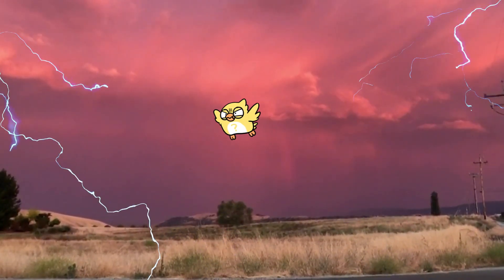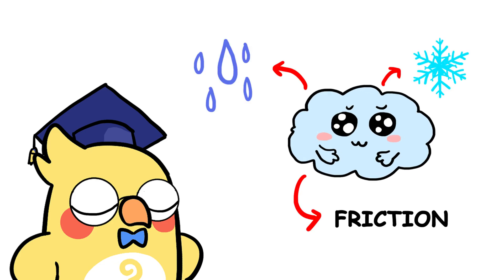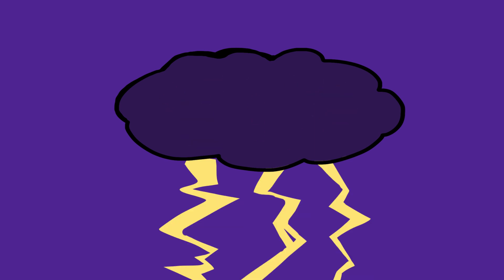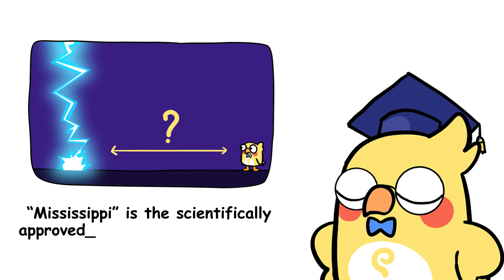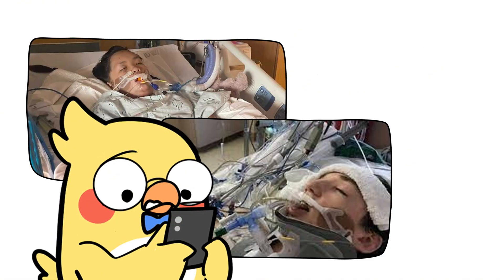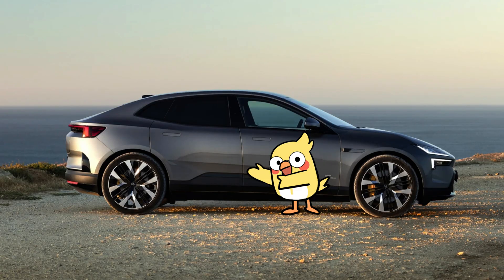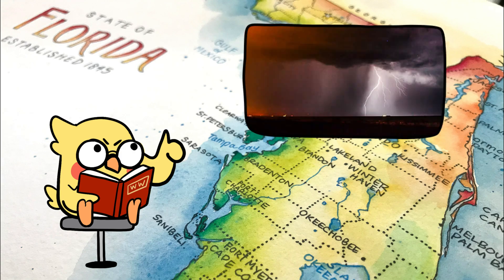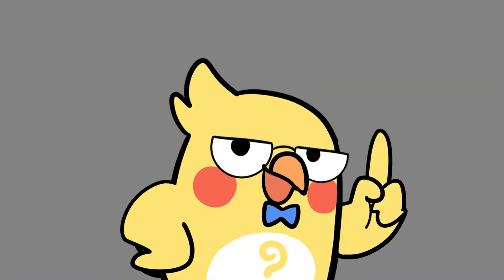Why Do Clouds Suddenly Create Lightning?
You’ve seen it. You’ve flinched from it. You’ve probably screamed because of it. But have you ever asked why does lightning even happen?

In this electrifying episode, we uncover:
The science behind lightning strikes and thunder booms
How storm clouds build static electricity like massive sky batteries
Why lightning is hotter than the sun and yes, that’s real
The different types of lightning (including the mysterious ball lightning)
What happens if you get struck (spoiler: shoes might fly)
Why standing under a tree is a terrible idea
And whether humans can ever harness lightning to power the world

Lightning is fast, furious, and full of drama but also one of nature’s most mind blowing electrical phenomena.

💬 Ever seen lightning up close? Drop your story in the comments we reply to every one!

 1. Why Deserts Get So Cold at Night
 2. Forget the Sahara – Antarctica Is the Real Desert King (Here’s Why)
 3. Why the Ocean Never Runs Out of Water